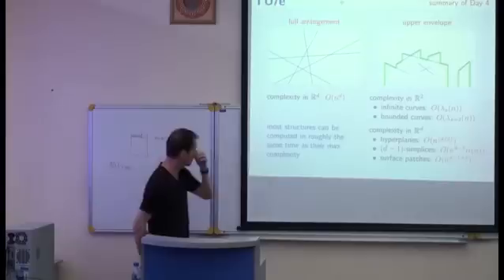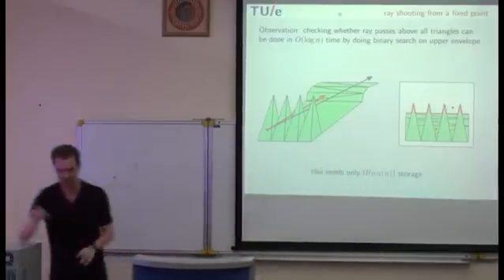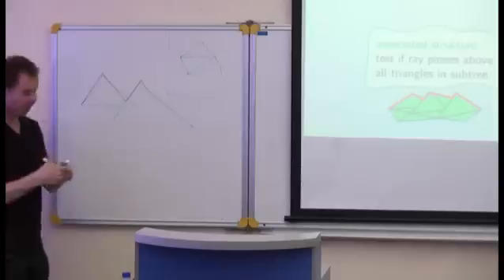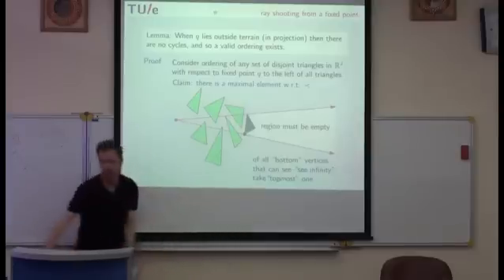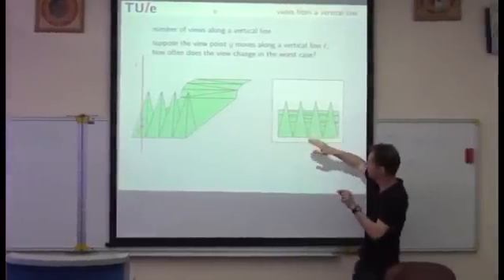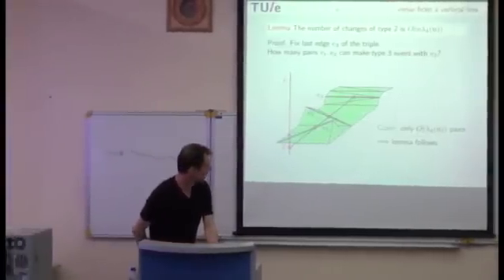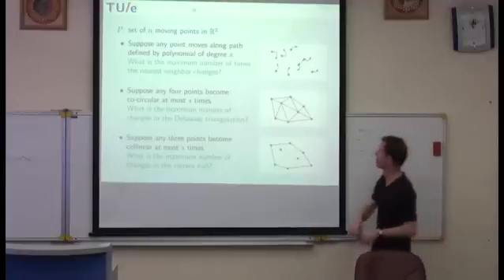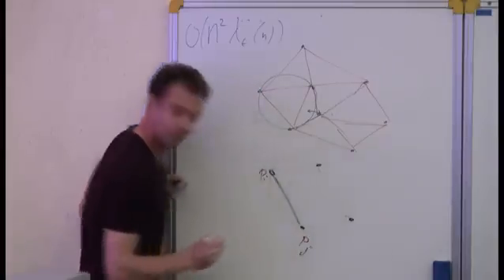An online playback of Eleventh Chemistry July 20 2016 by Professor Khosravi 5